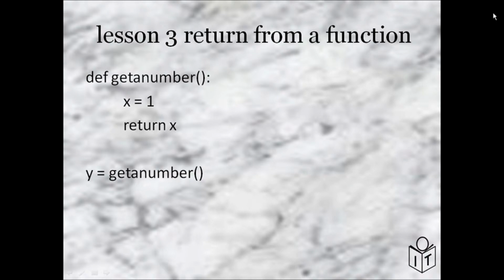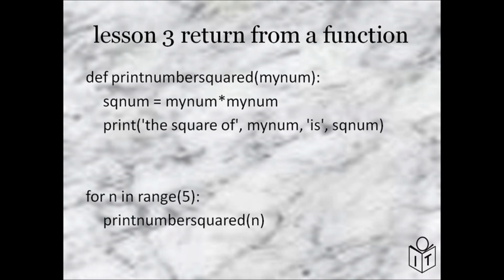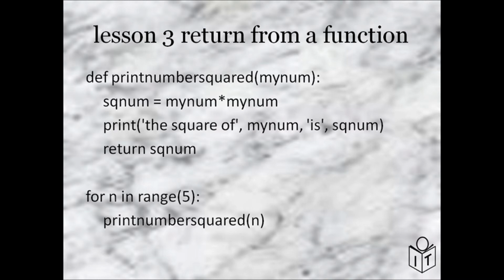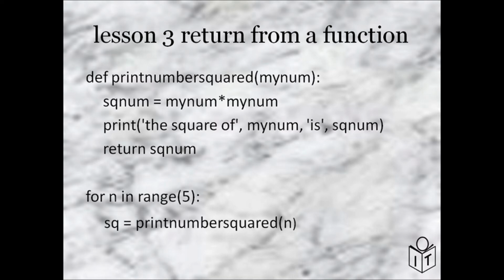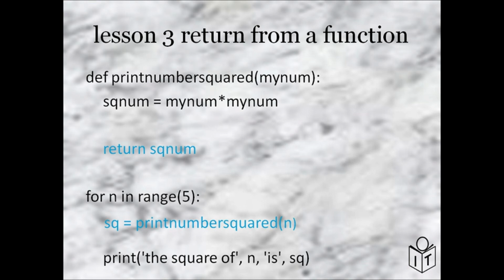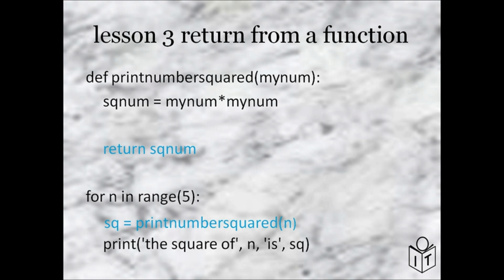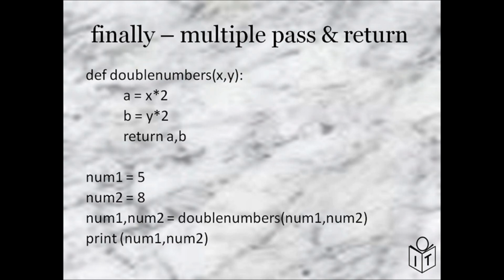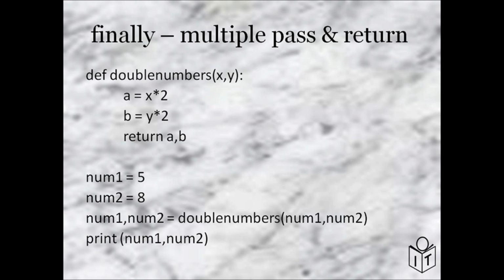Python functions Part 3 Programming in simple English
The third video about python functions that explains how to return something from a function. The video is followed by a quiz with 5 questions. You are encouraged to test your knowledge with these questions. The quiz answers are explained and a code review included all the code from the videos.